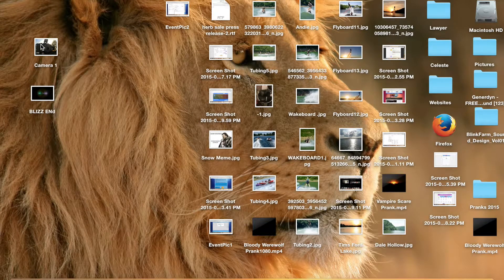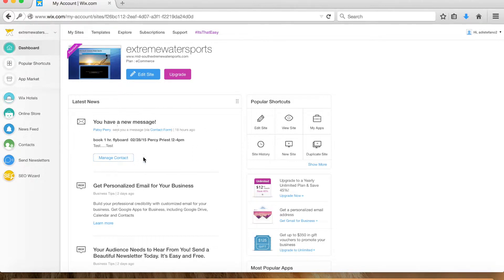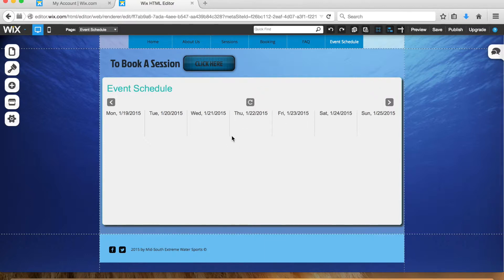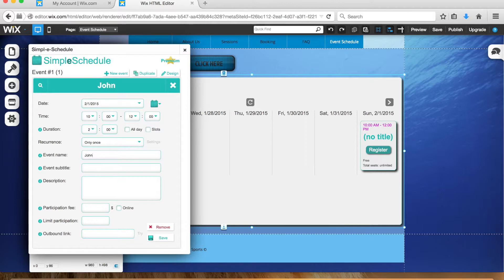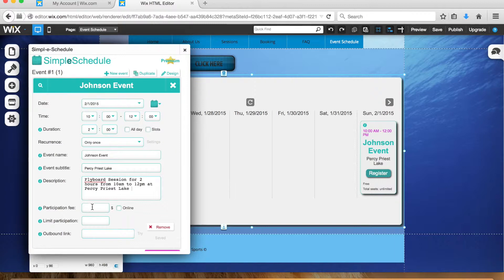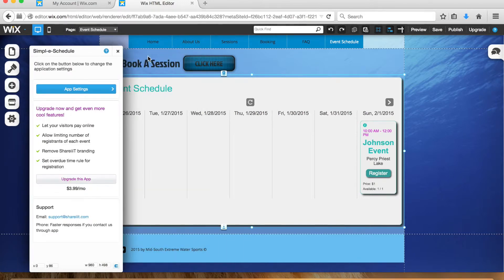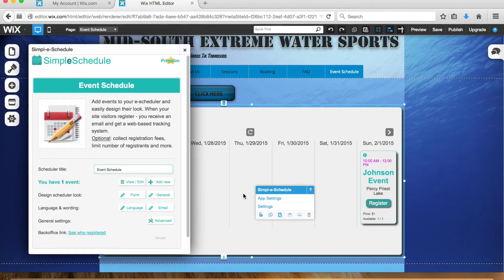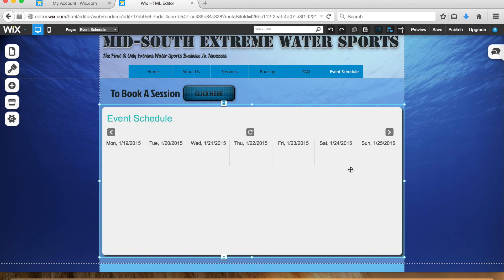How To: Create/Remove Event on SimpleSchedule App On WIX site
How To: Create/Remove Event on SimpleSchedule On WIX site